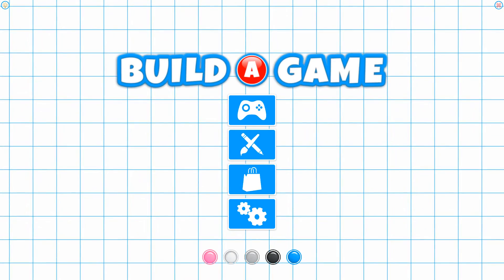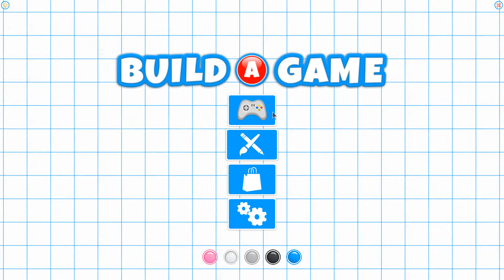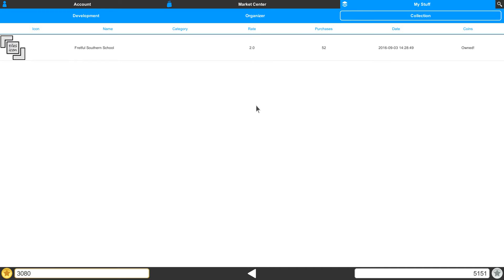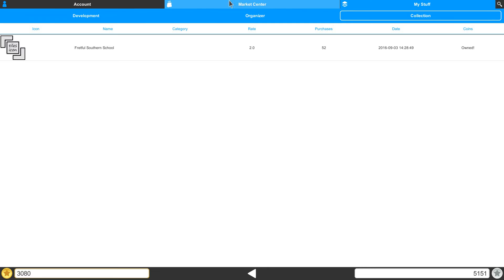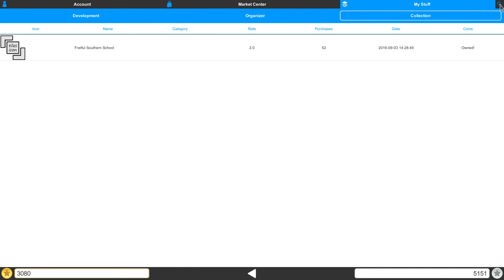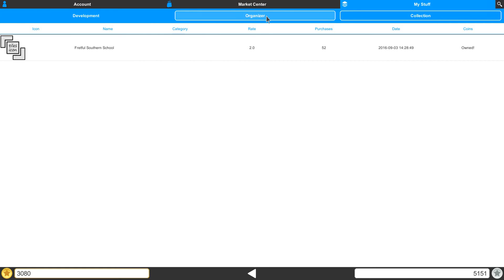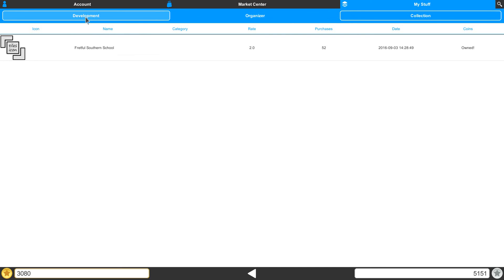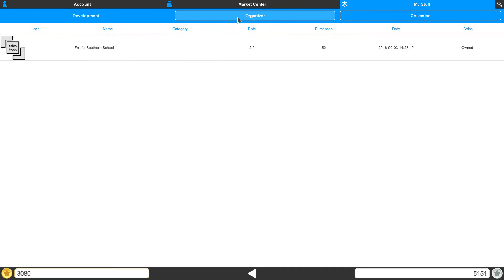Learn 02 My Stuff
The My Stuff Section is where all the Games and Tiles that you have downloaded from the Market Center and or are Developing will be stored.
In this video we take a look at how to navigate through My Stuff...I mean Your stuff. =)